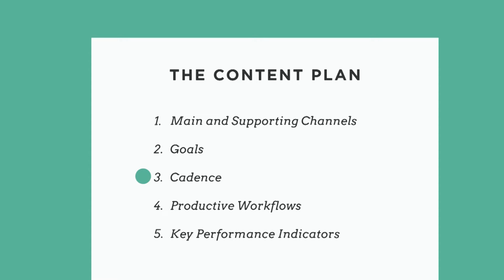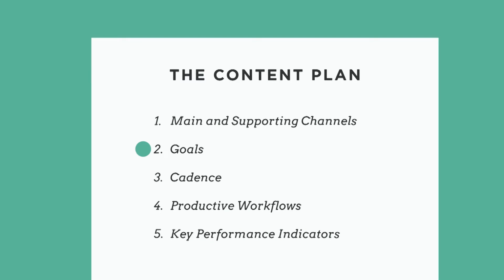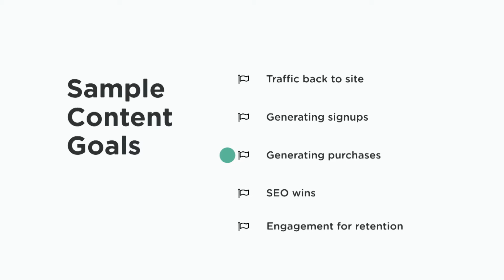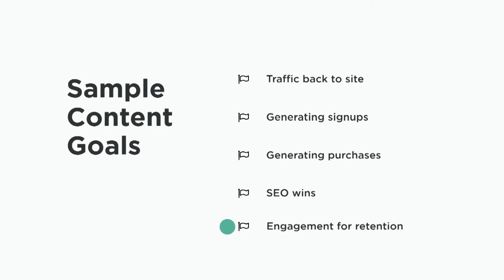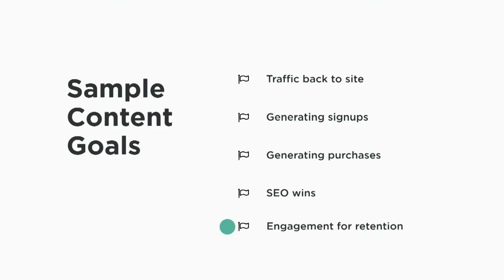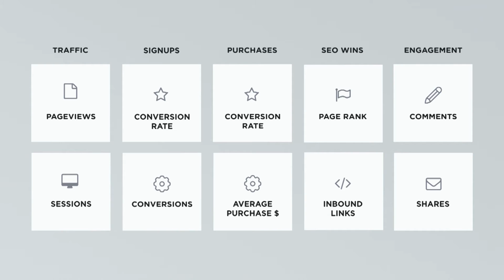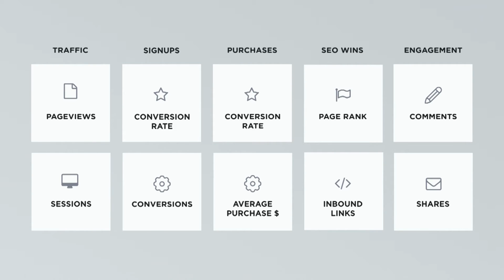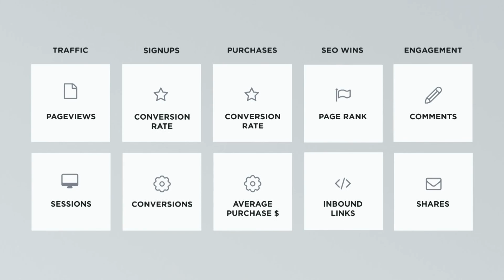Build a Powerful Content Marketing Plan - Tutorial by Laura Busche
Learn how to build a powerful content marketing plan in this tutorial by expert trainer Laura Busche.

In this training video, Laura Busche shares a set of tactics and tools to help you improve your content strategy. Laura takes you through the 5 components you should be thinking about as you shape your content marketing plan:
1. Main and supporting channels
2. Goals
3. Cadence
4. Productive Workflows
5. Key Performance Indicators (KPI's)